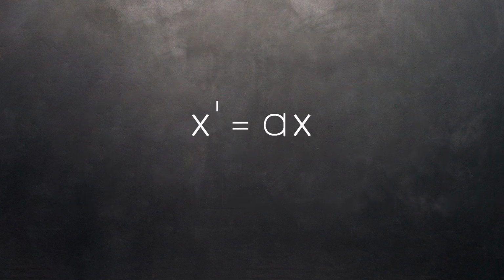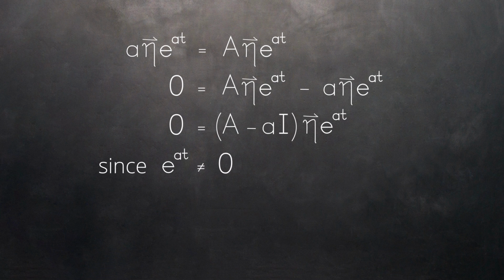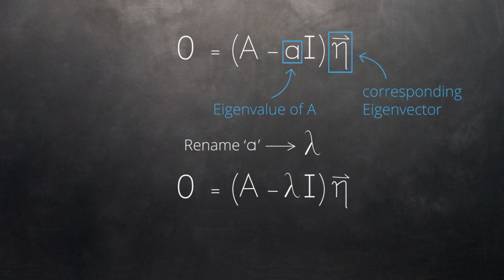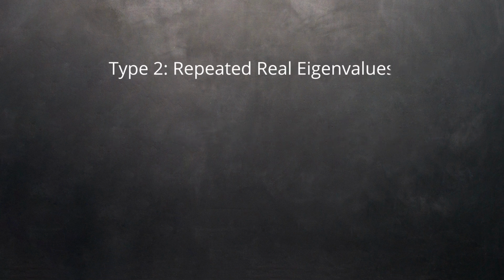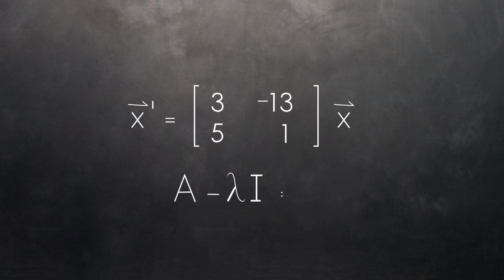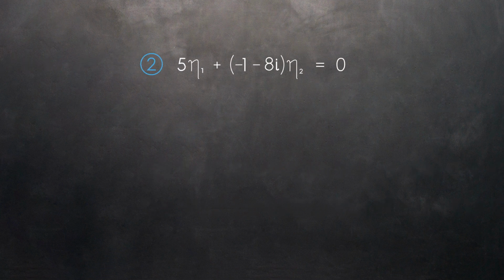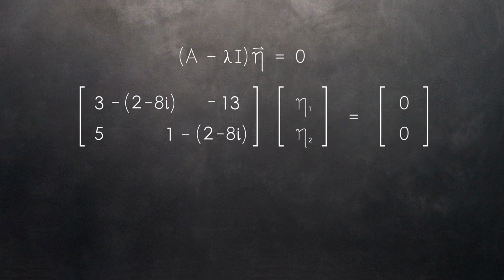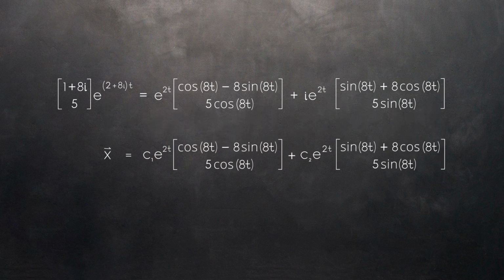Solving 2x2 Systems of First Order Differential Equations